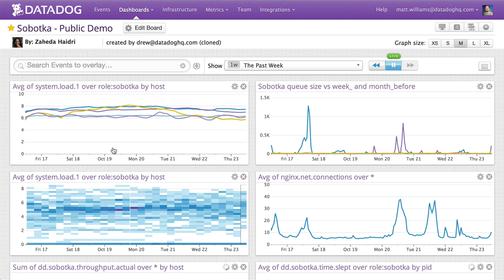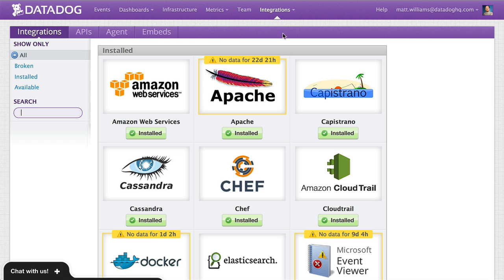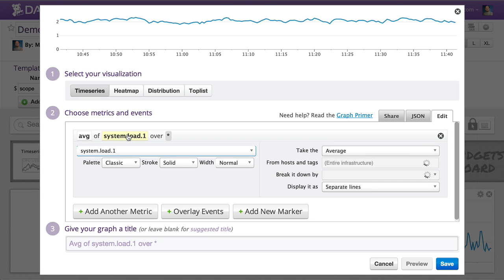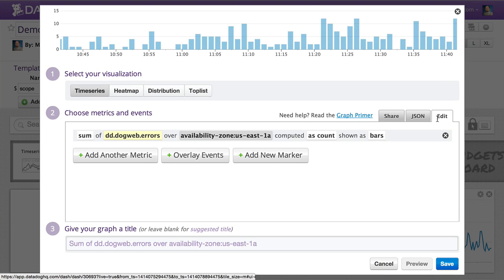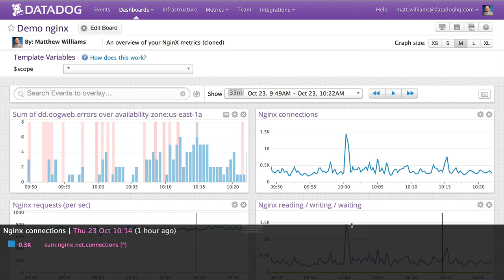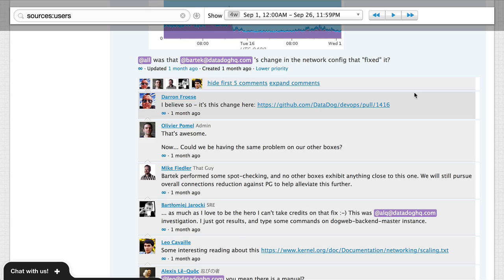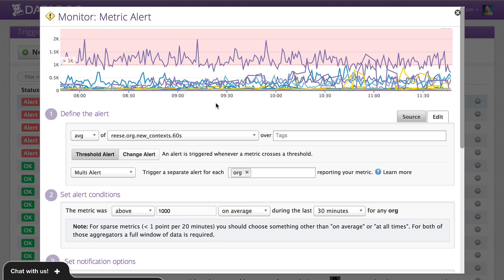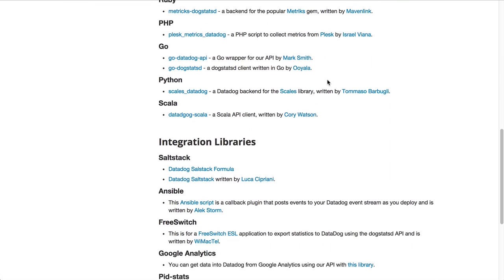Introduction to Datadog in 5 Minutes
Datadog is a monitoring service for IT, Operations and Development teams who write and run applications at scale, and want to turn the massive amounts of data produced by their apps, tools and services into actionable insight. This video will introduce you to the main features of the service in about five minutes.